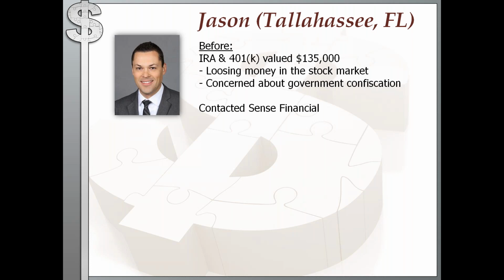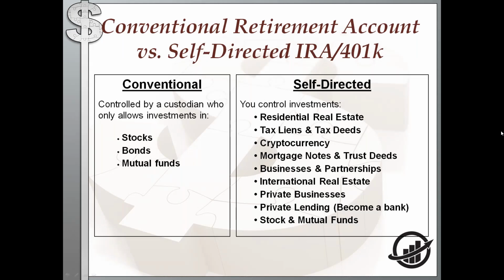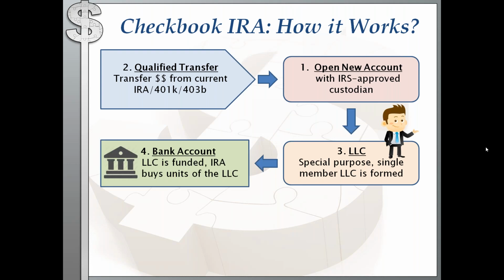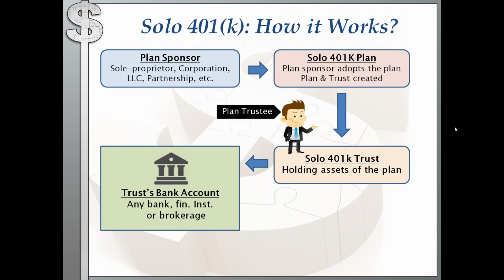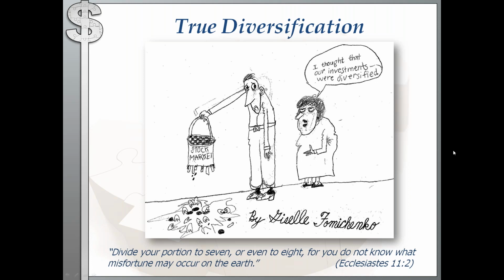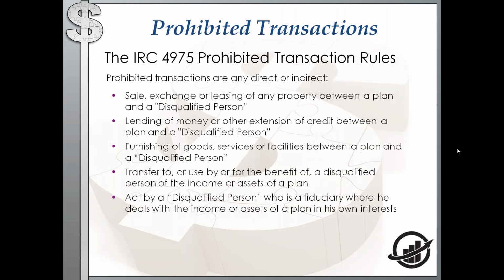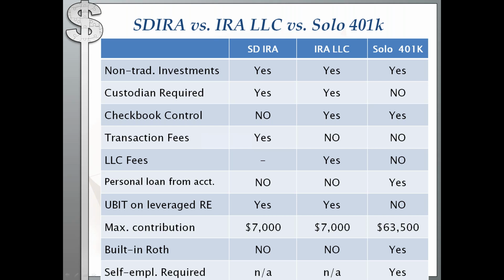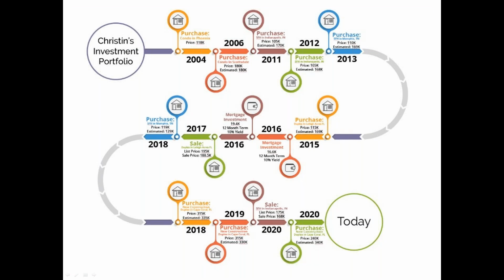How to Use Your IRA 401K to Invest in Real Estate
No one chooses to retire poor, or even with just the essentials to get by. Yet millions of Americans miss the opportunity to change the course of their financial future because they don't know their options.

It's time to arm yourself with the facts.

Statistically, nearly half of all retirement account holdings are invested in mutual funds managed by professional investment advisors. Unfortunately, about 80% of all mutual funds historically have underperformed the stock market after accounting for the heavy fees charged by actively managed funds. For the small percentage of investors who manage to beat the odds and enjoy better-than-average growth in their investments, the IRS waits on the horizon to collect its chunk of the profits.

The challenge to growing your fragile nest egg is two-fold: the first is to make money, and the second is to keep as much of it as the law will allow.

Remember, absolutely no one cares about your financial future as much as you do!  Now is the time to take control and seek proven investments outside of the status quo offerings of professional asset managers that limit growth.

Self-Directed IRAs and Solo 401(k) are an ideal solution. You can move all or just a portion of your traditional IRA holdings to a self-directed retirement plan.

During this event, you will learn to:

• Use your retirement funds to invest in real estate or be the bank, tax-deferred
• Diversify your retirement portfolio into real estate and mortgages/trust deeds
• Access your retirement funds to make the investments you want when you want
• Make investments quickly without delay
• Understand financing options to leverage the money inside your retirement account
• Make investment decisions without requiring custodial consent
• Save on high annual custodial fees
• Obtain "check-book" control over your retirement account
• Be protected from litigation